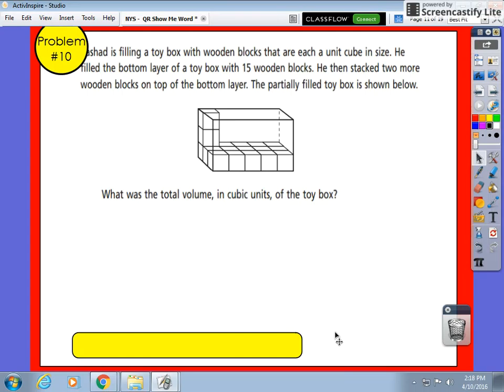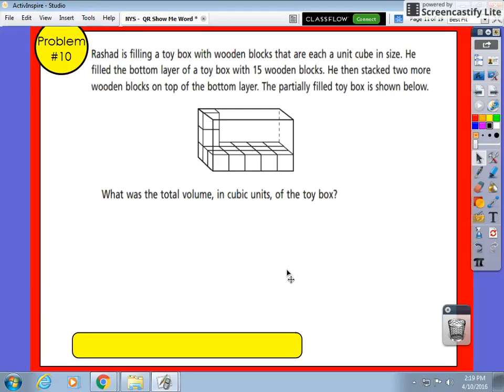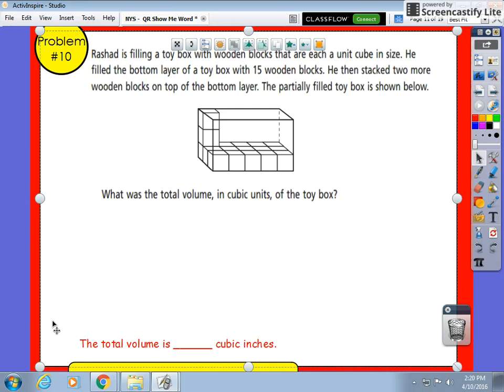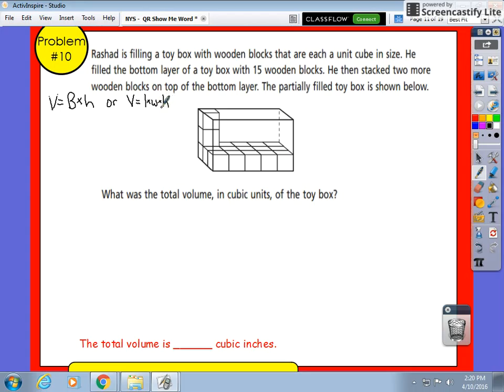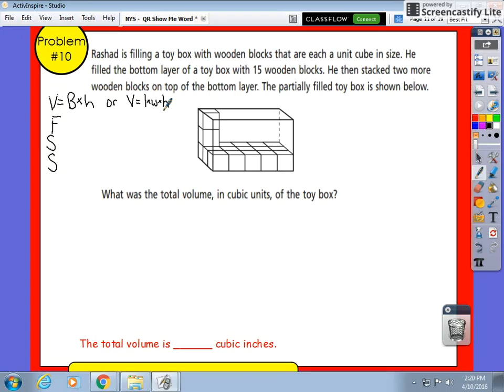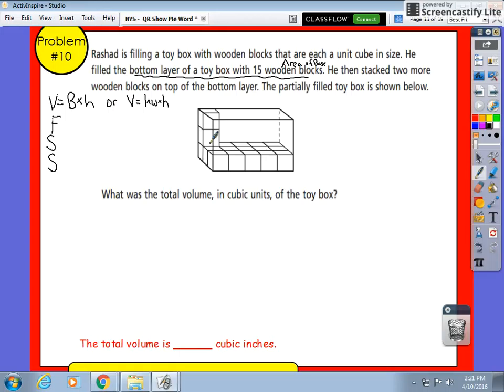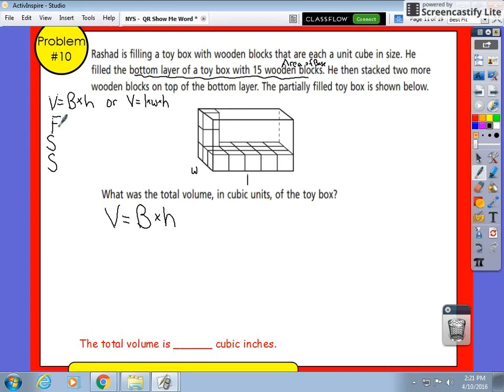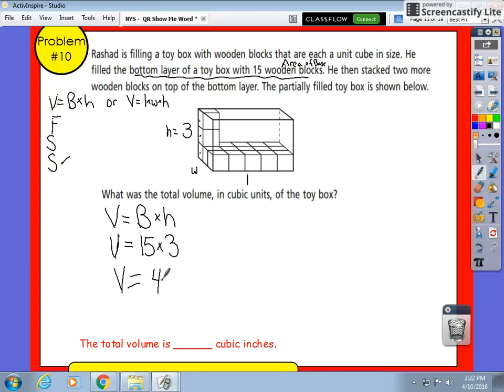NYS Review Problem #10 Set B